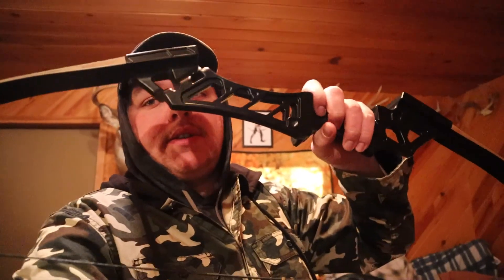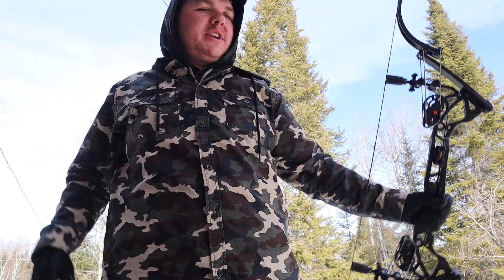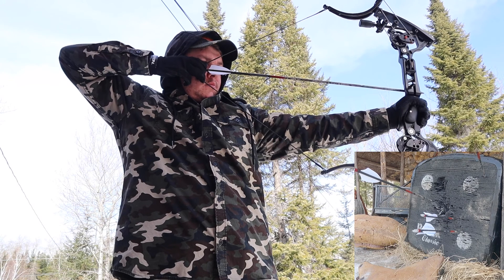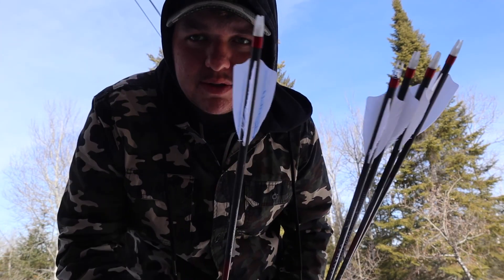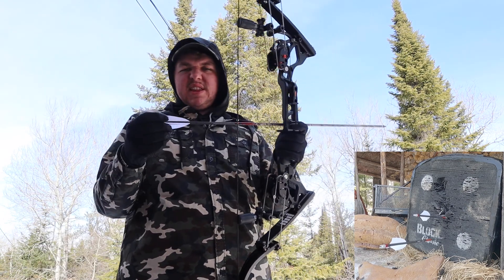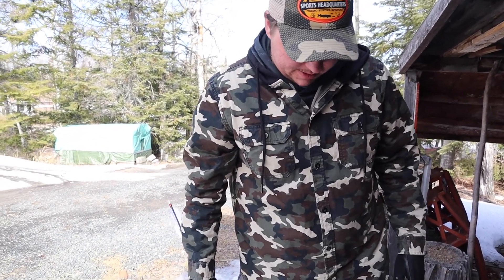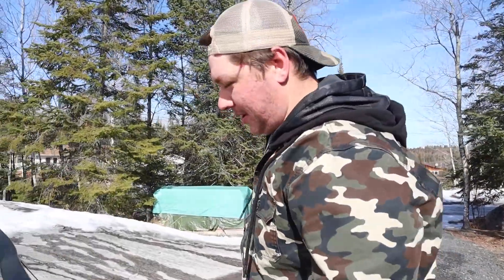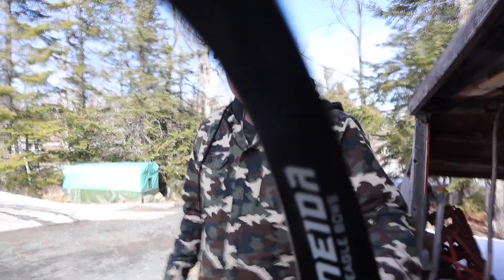Another Day Shooting the Oneida Phoenix!!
Another Target Practice Day with the oneida phoenix bow,